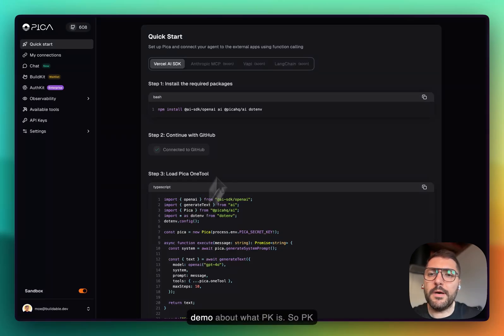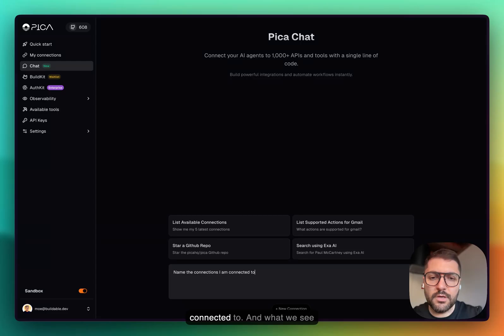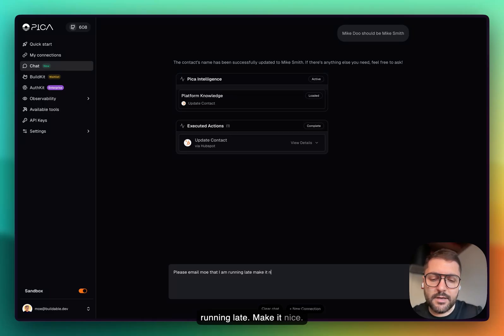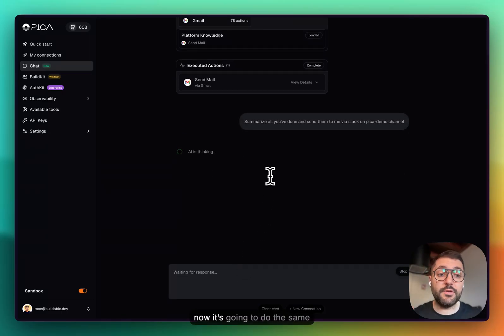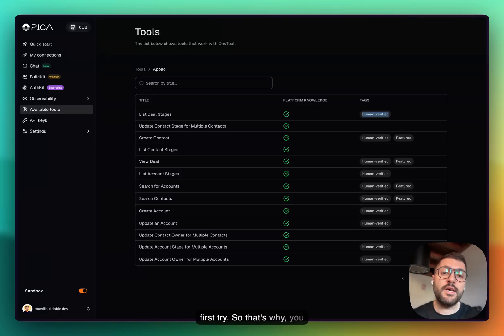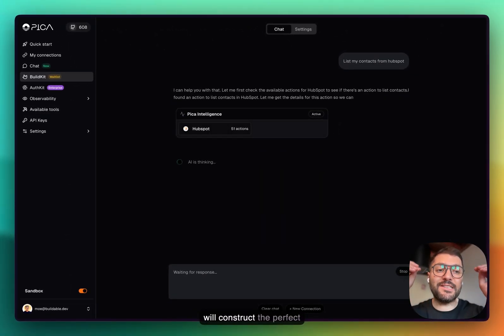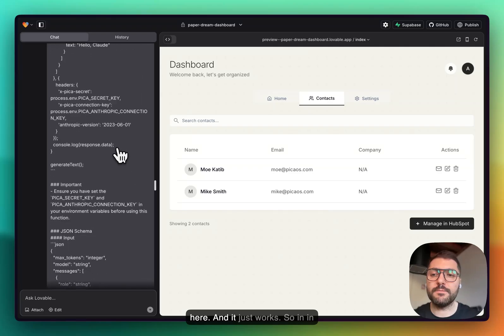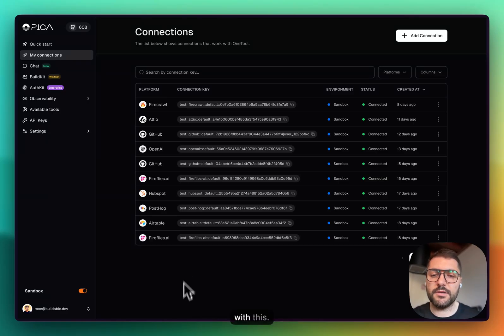Pica Demo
A full walkthrough of Pica - get started at picaos.com